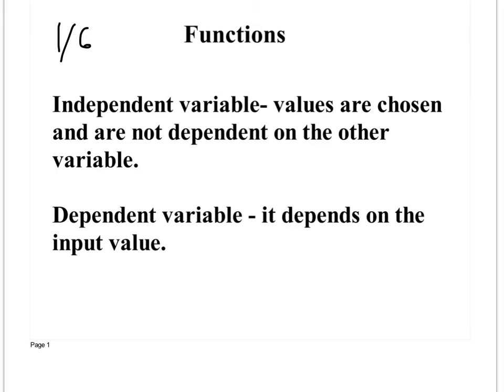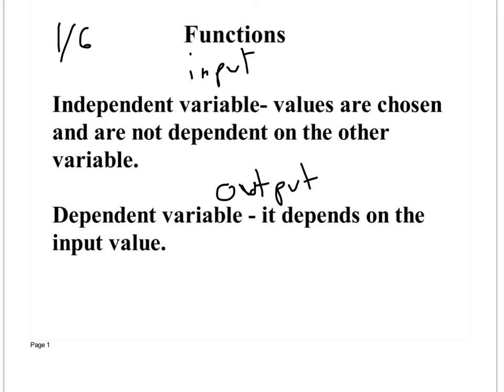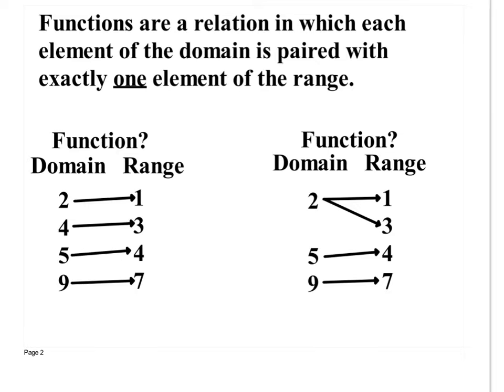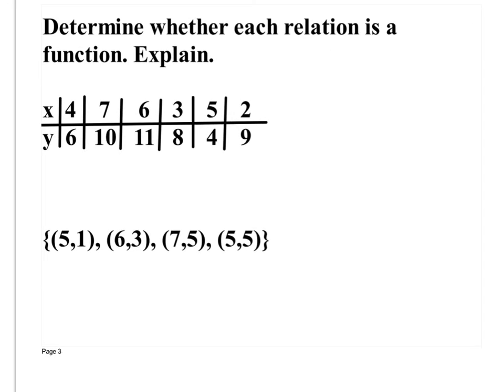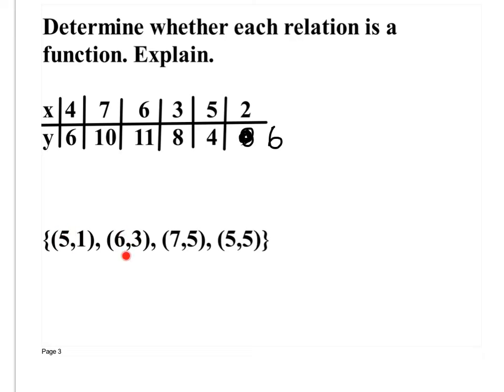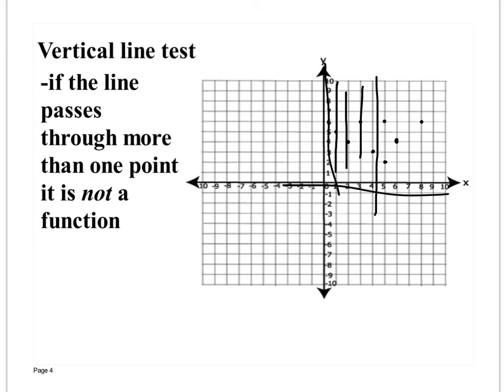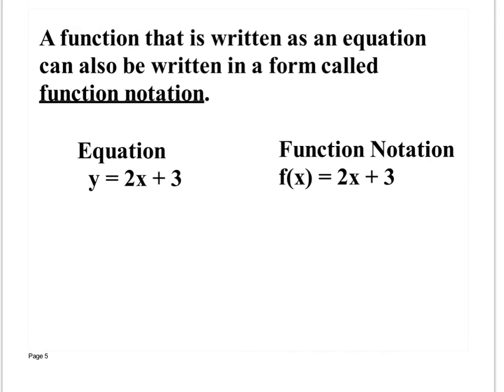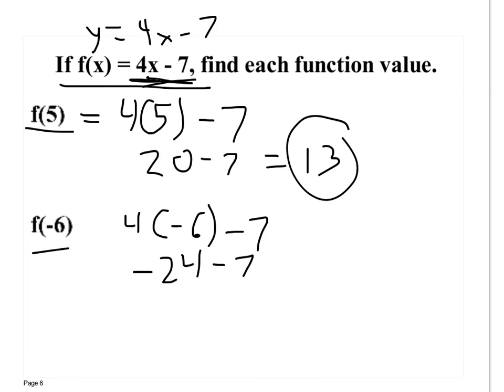Pre-Algebra Functions 1/6/15